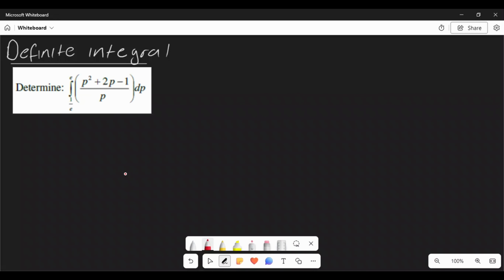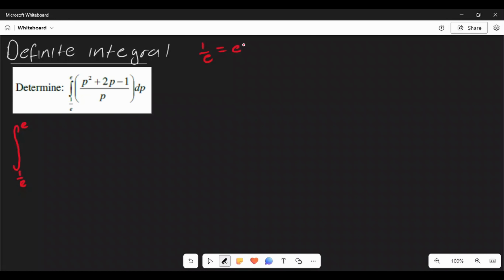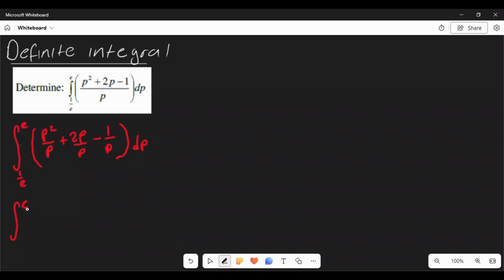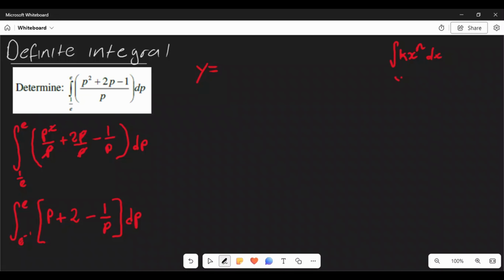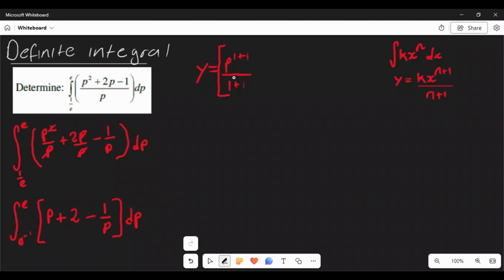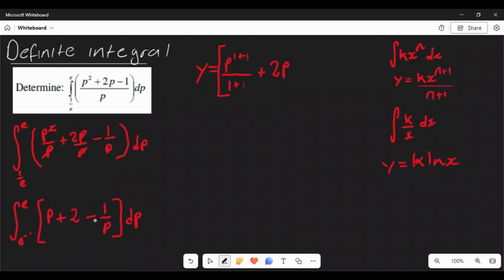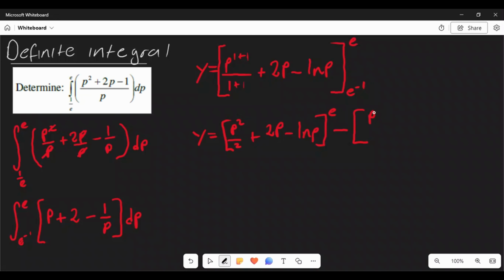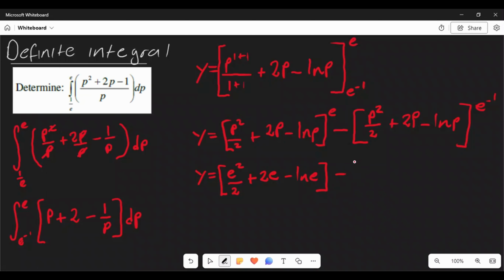Solve This Tricky Definite Integral!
We Determining the value of the definite integral with use of power rule and natural rule integrals